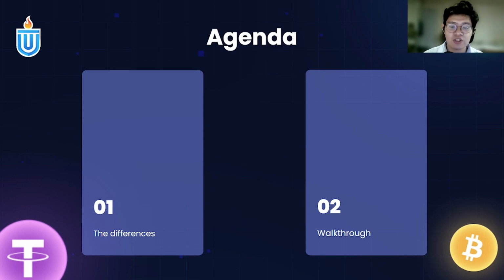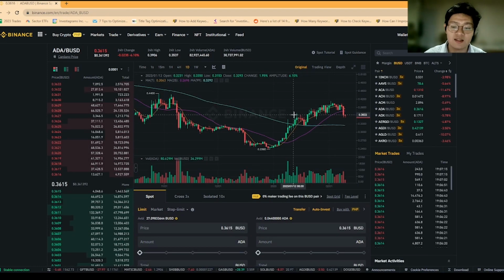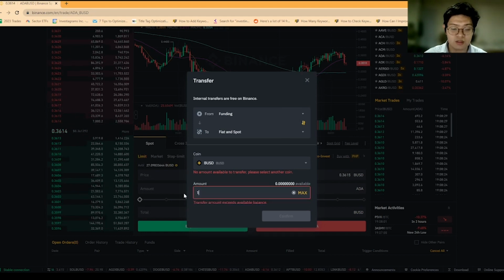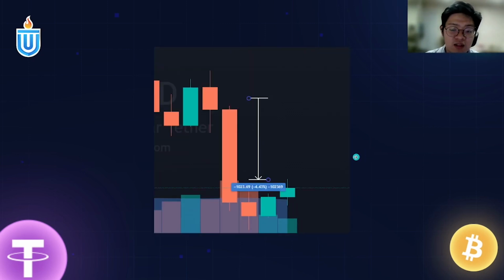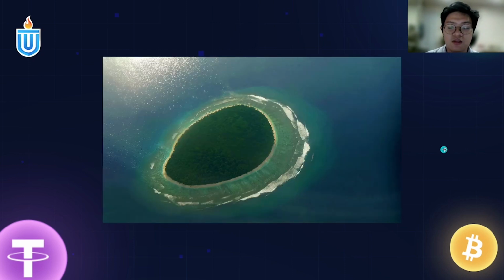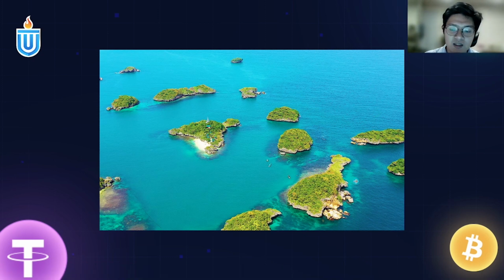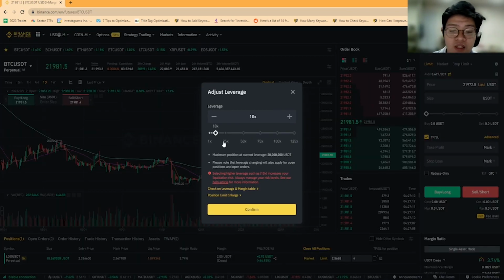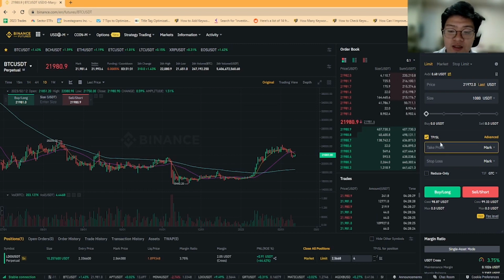Spot, Margin, and Futures Trading in Crypto | InvestaUniversity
SPOT, MARGIN, AND FUTURES TRADING IN CRYPTO

InvestaUniversity Crypto Trading Bootcamp 📚

Class 1: Introduction to Cryptocurrency

Lesson E: What is Spot, Margin and Futures in Crypto

In the past few lessons, we’ve taught you guys how to open your own Crypto trading accounts along with how to fund and withdraw on the platform.

Now it’s time to tackle one of the most common questions when starting out your journey in the Crypto space; the difference between Spot, Margin, and Futures.

Game!